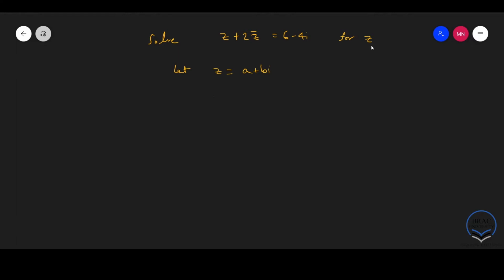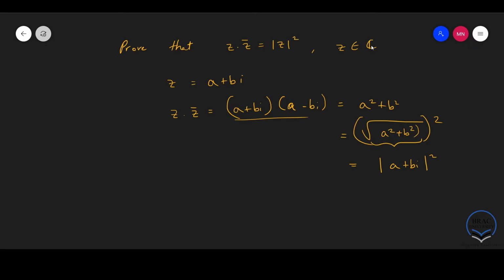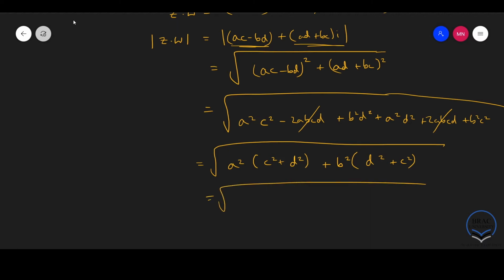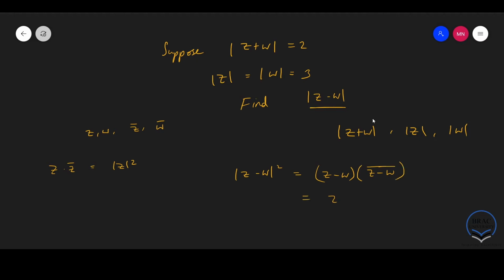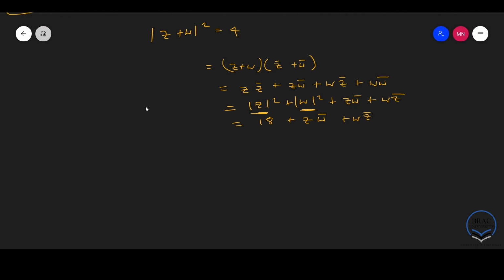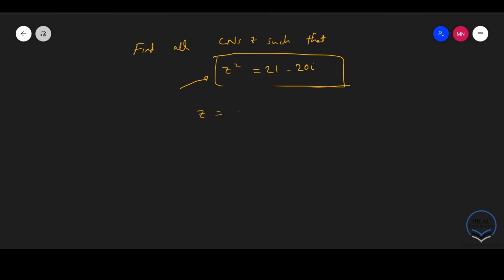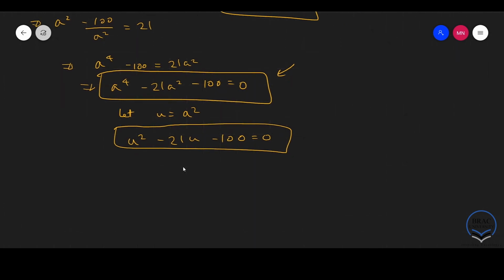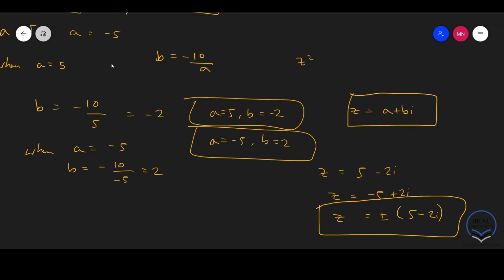Real and Imaginary Parts 2